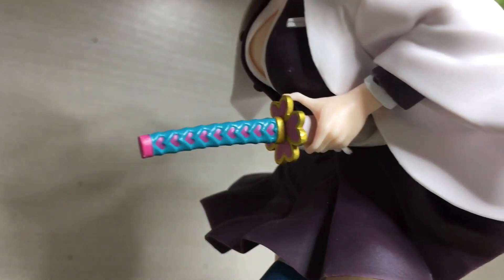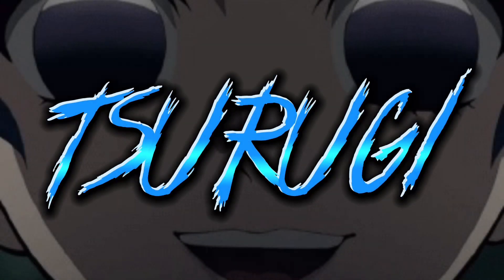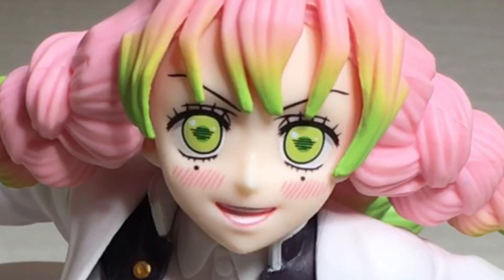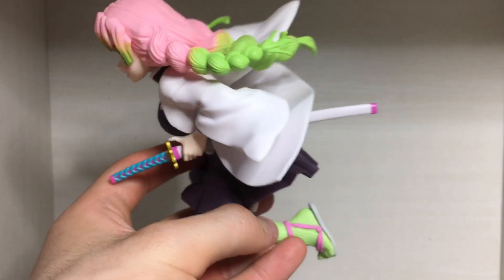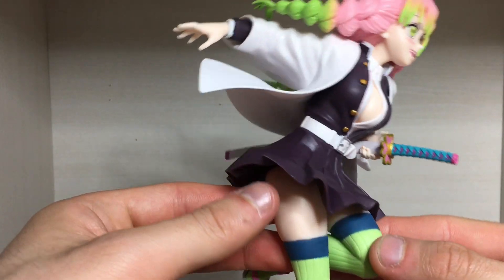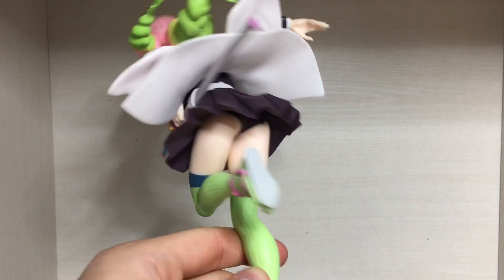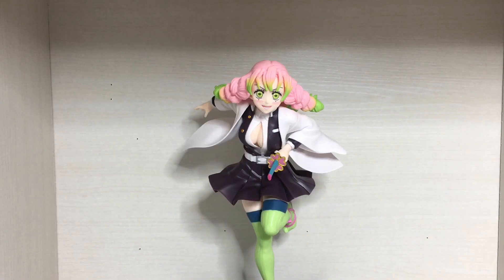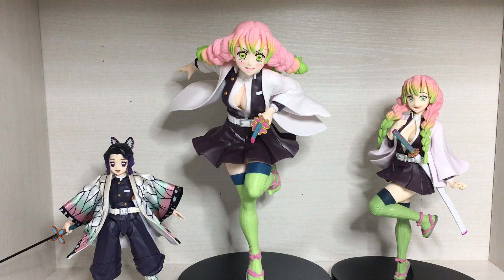Demon Slayer: Kimetsu no Yaiba FIGURiZM Mitsuri Kanroji Figure Review